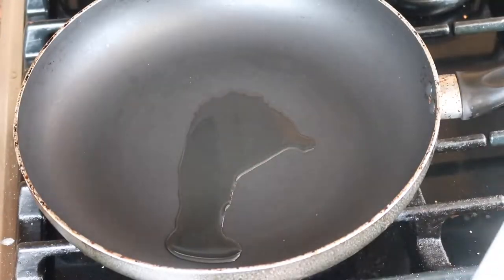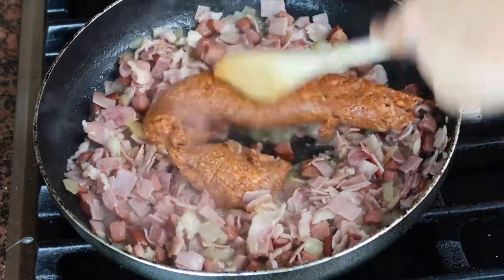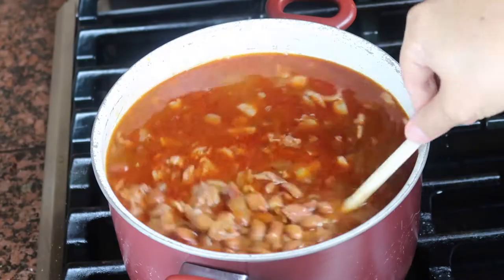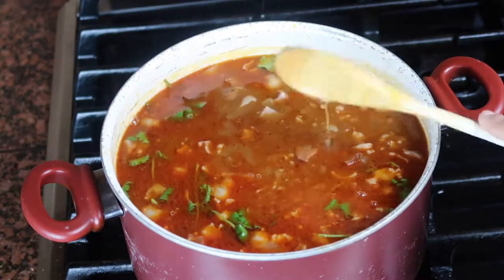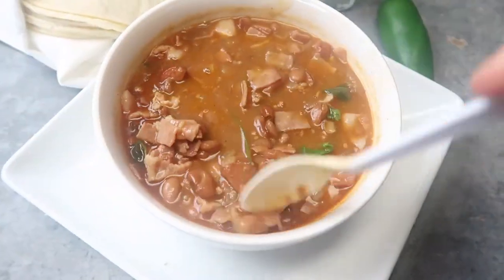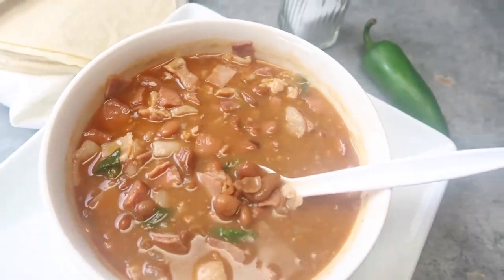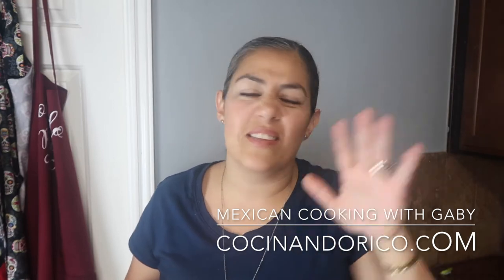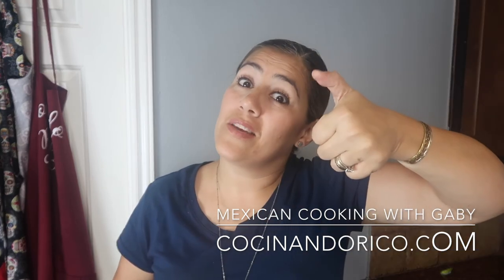MEXICAN FRIJOLES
HERE IS THE LINK FOR THE RECIPE